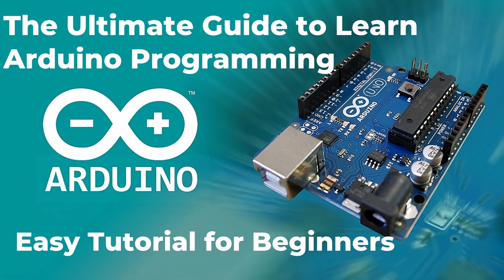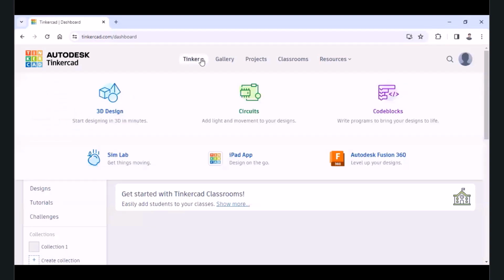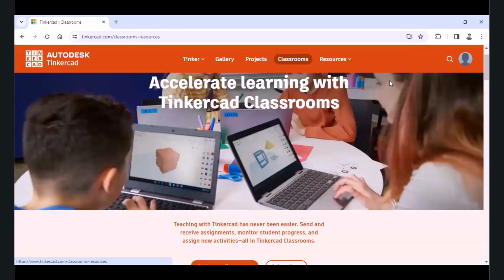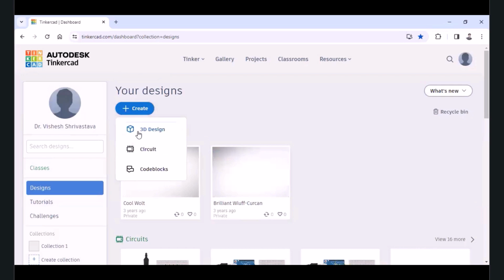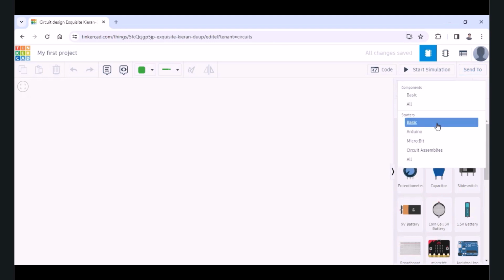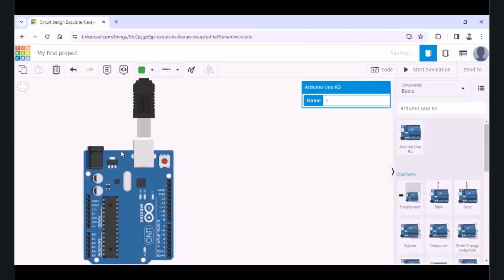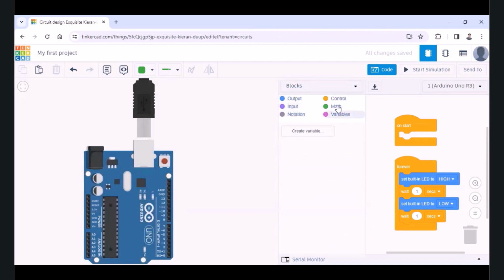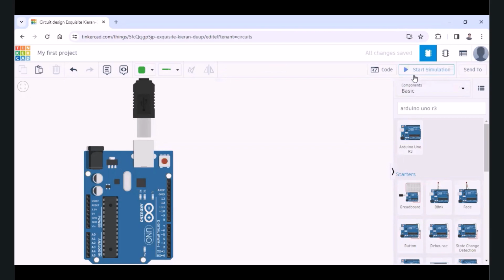How to Use Tinkercad for Arduino Circuit Design and Simulation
Are you interested in learning how to create and simulate Arduino circuits using Tinkercad? In this video, I will show you how to use Tinkercad, a free web app for 3D design, electronics, and coding, to design and test your Arduino projects. You will learn how to use the Tinkercad interface, how to add and connect components, how to use graphical CodeBlocks or text-based code to program your Arduino, and how to run and debug your simulation. By the end of this video, you will be able to create your own Arduino circuits with Tinkercad and have fun with electronics and coding.